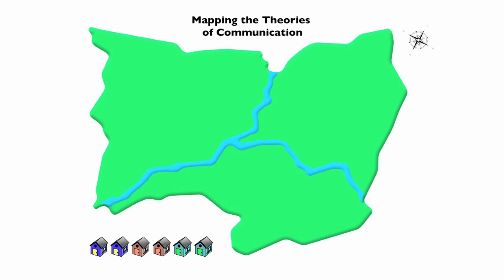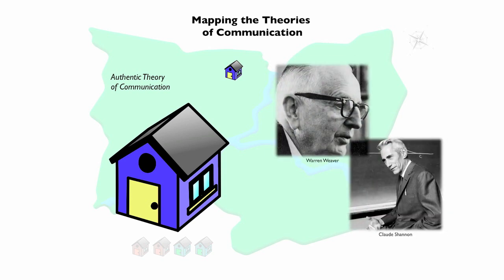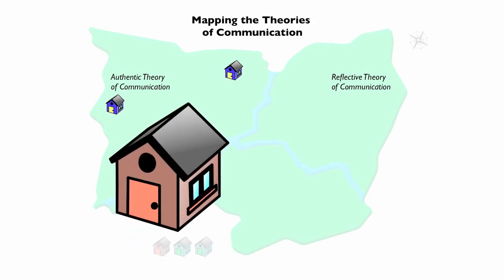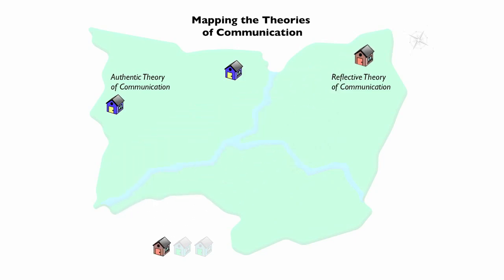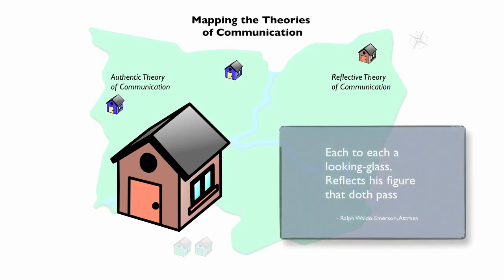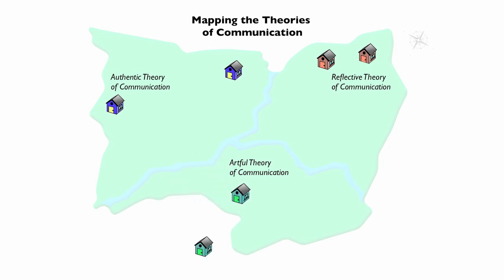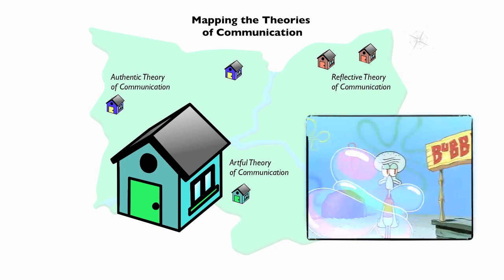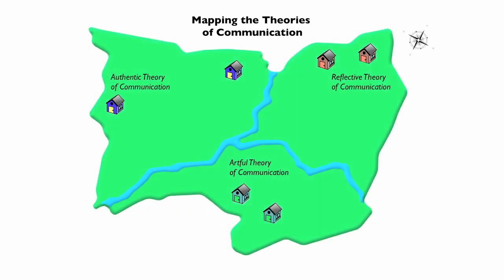Mapping the Theories of Communication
In this video, San José State University professors Kathleen McConnell and Andrew F. Wood present three perspectives to help you distinguish between various theories of communication.